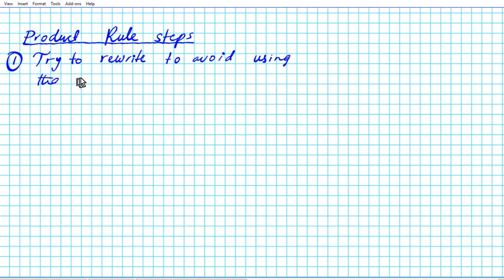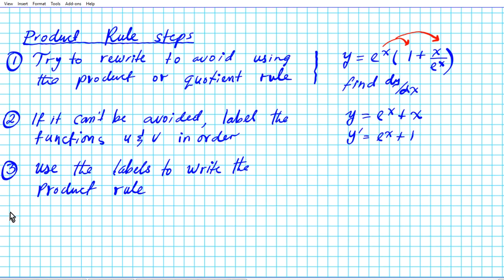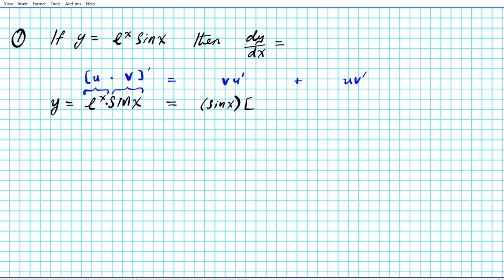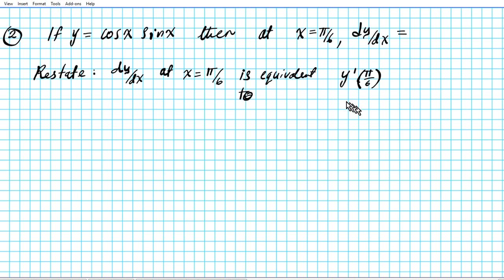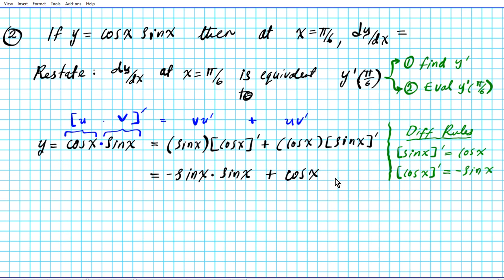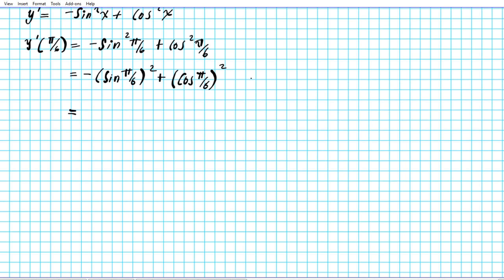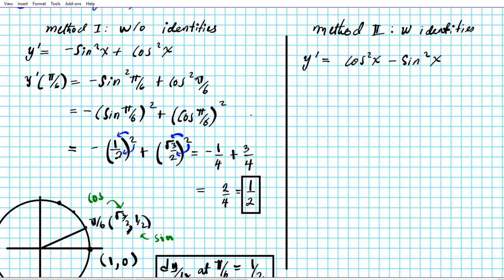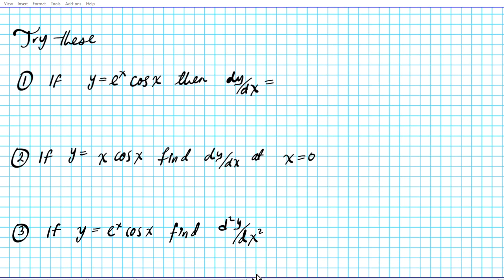How to Apply the Product Rules Ap Calculus Calc Mechanics of Differentiation Techniques pt IV?